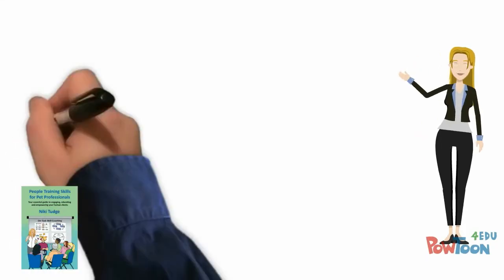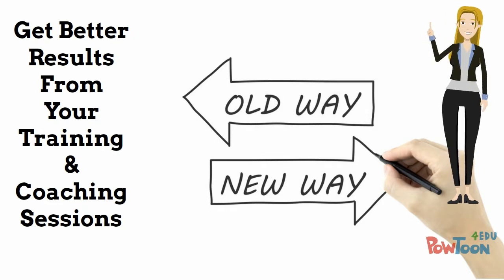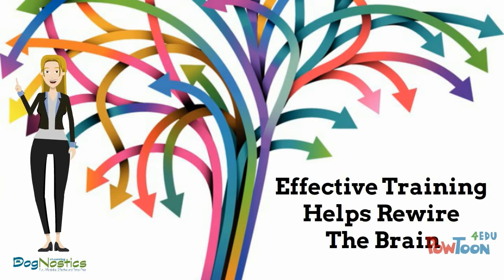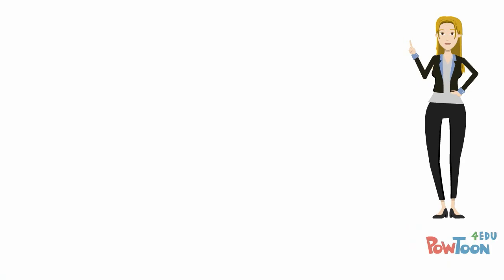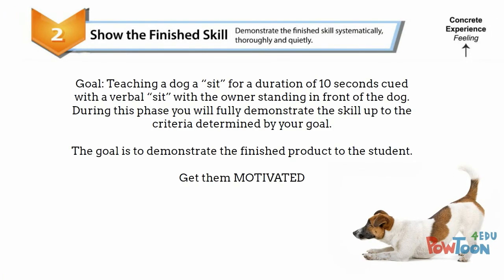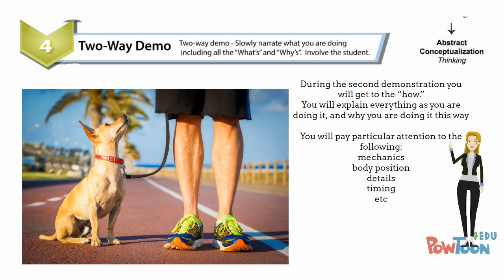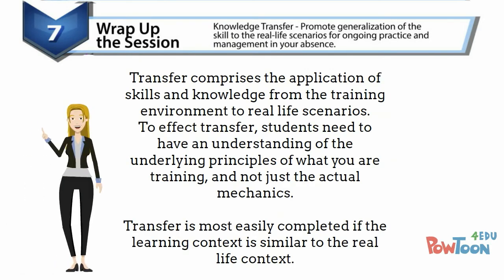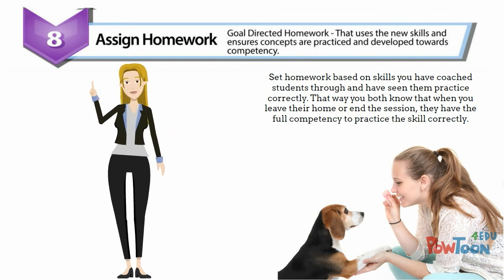On Task Skill Coaching - The tactical application of how to train people to train dogs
Ultimately, when the On-Task Skill Coaching method is executed correctly, it will help students navigate their way around the learning cycle so they learn more effectively from their experiences with you, the trainer, and are better able to transfer everything they have learned to their respective real life scenarios.
Our goal as professional trainers is to impart as much knowledge to our students as we can supported by new and effective training skills. It is our mission with each client to make ourselves no longer useful or necessary. If we are to do this, then we must be effective at teaching them to train their pets to a high level of competency.
By implementing this simple and effective system you too can become a highly effective trainer of people. You will be overjoyed by the results you see, results that will positively impact the lives of pet dogs and their owners on a daily basis.